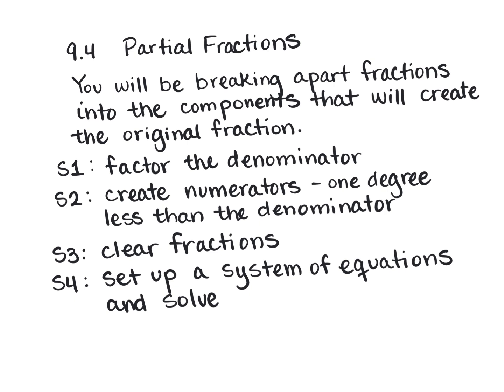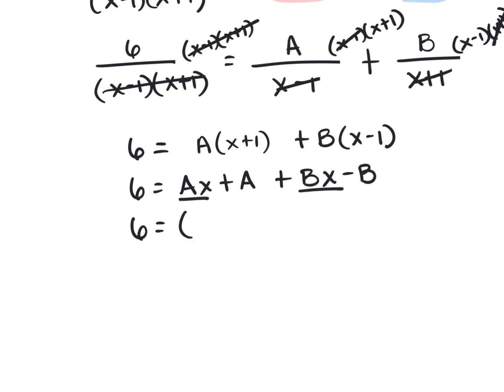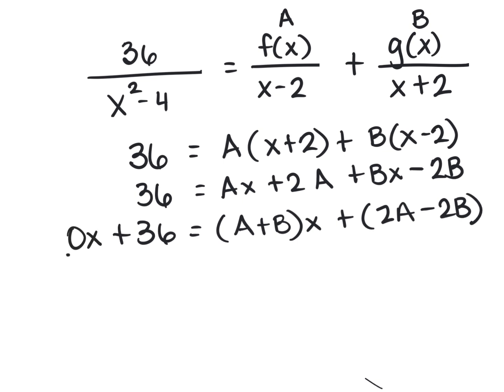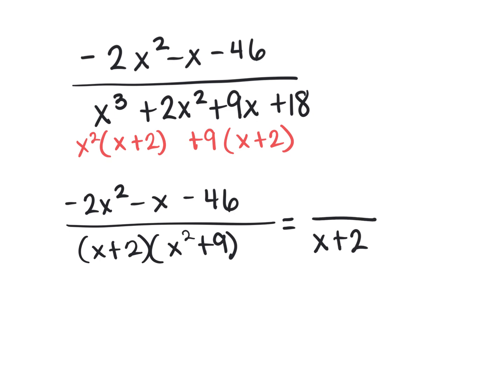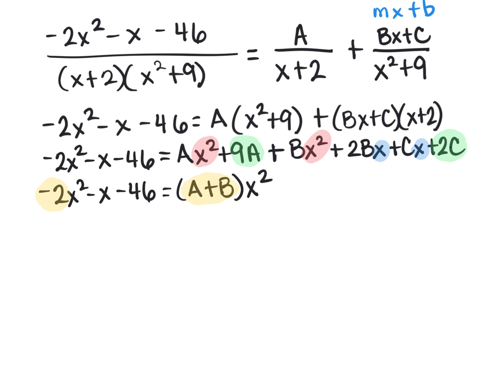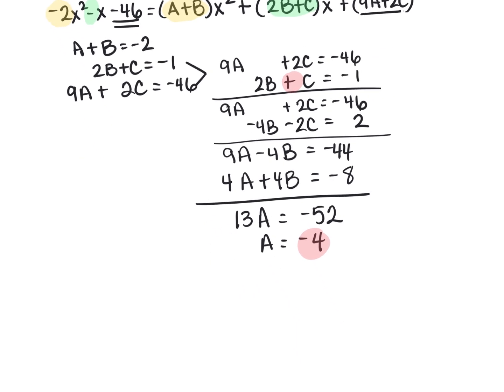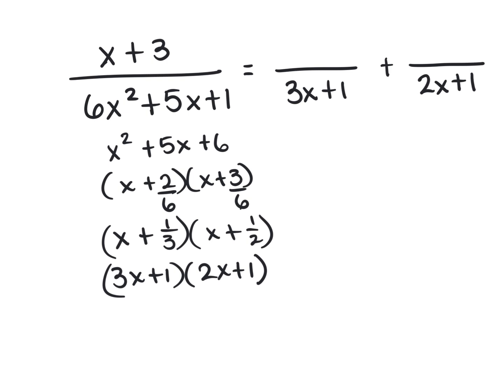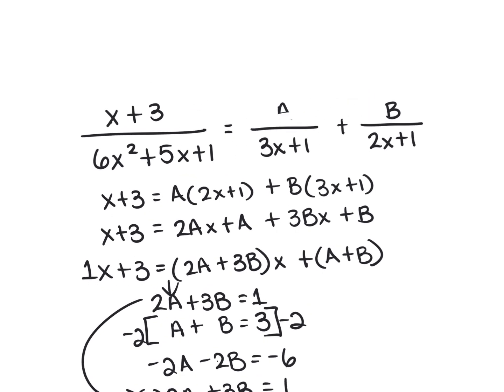9.4 Class Notes